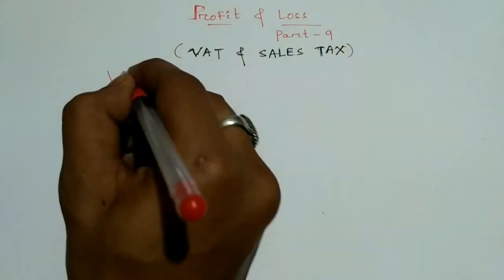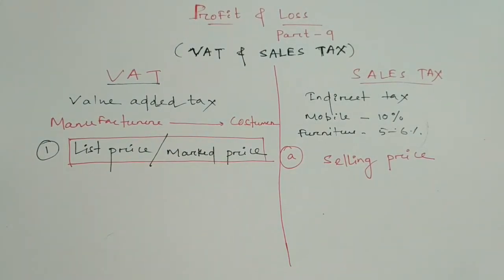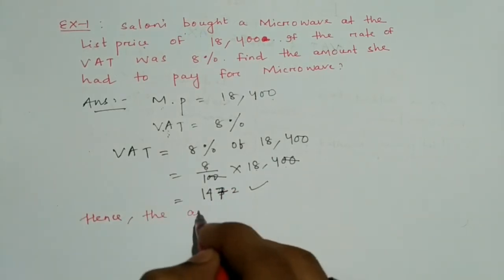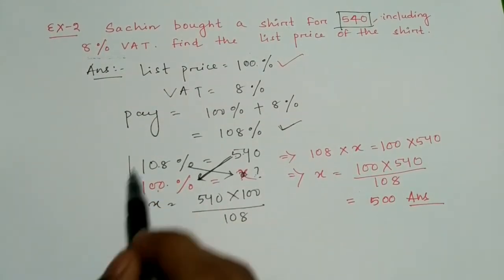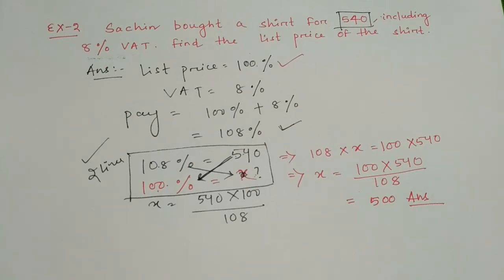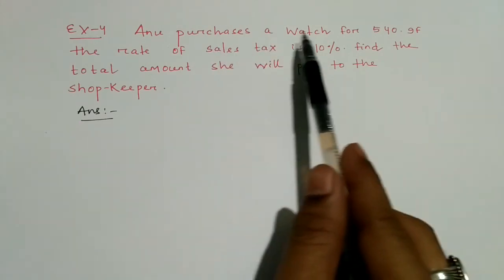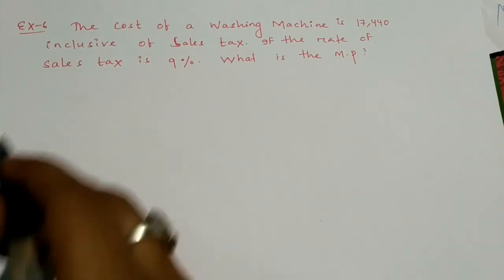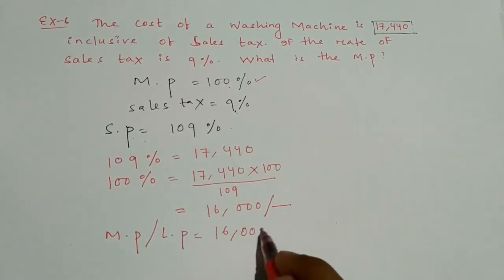PROFIT & LOSS PART 9 VAT & SALES TAX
IN THIS VIDEO I AM EXPLAINING THE PROFIT & LOSS PART 9 VAT & SALES TAX.